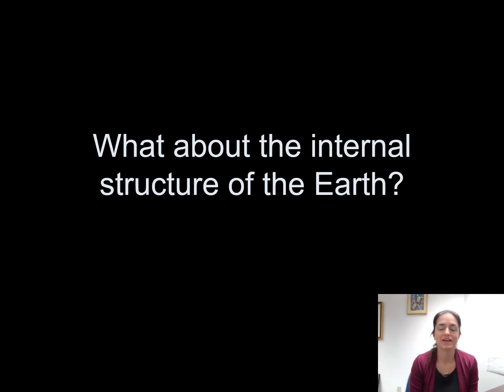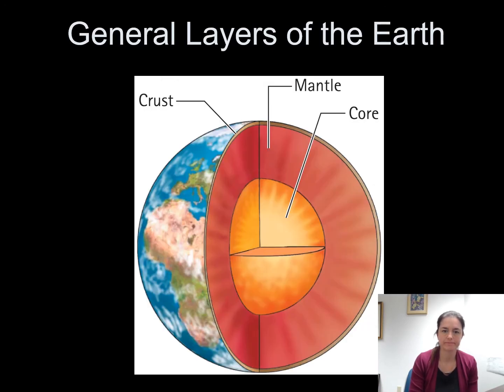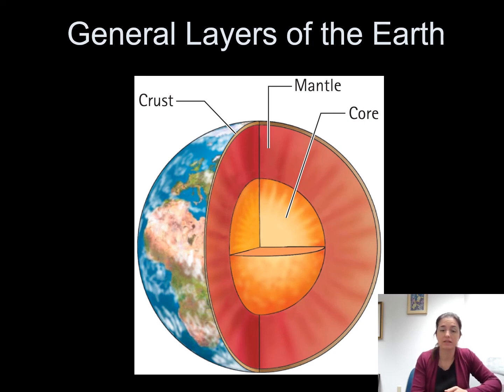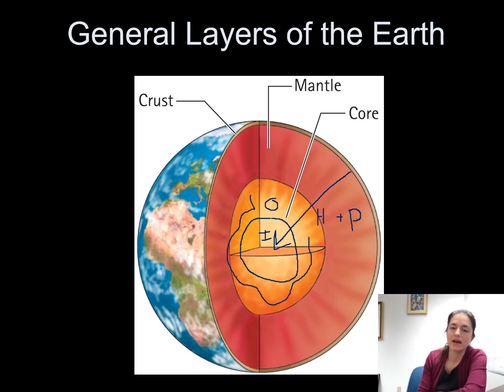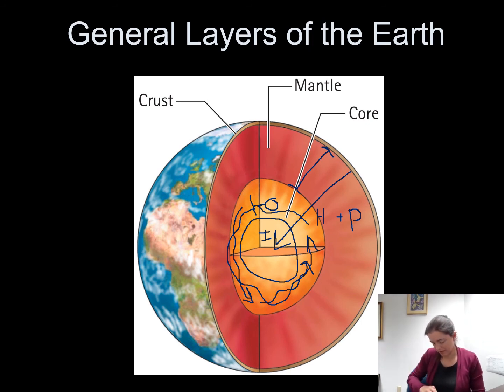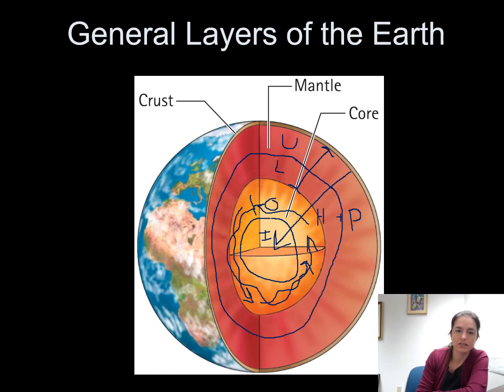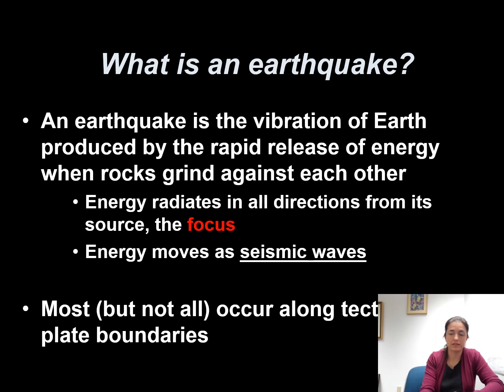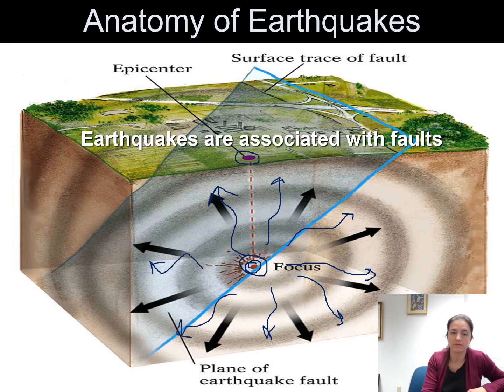Internal structure of the Earth show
Internal structure of Earth and how geophysicists study it